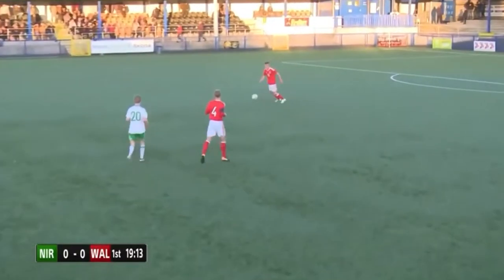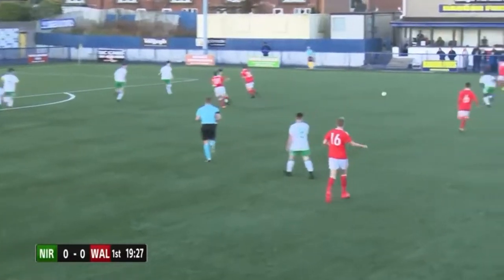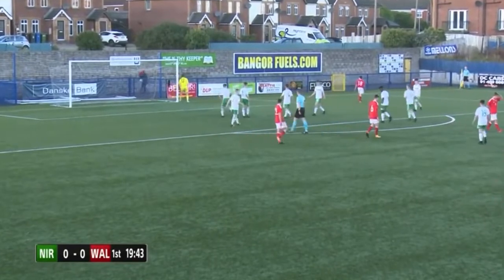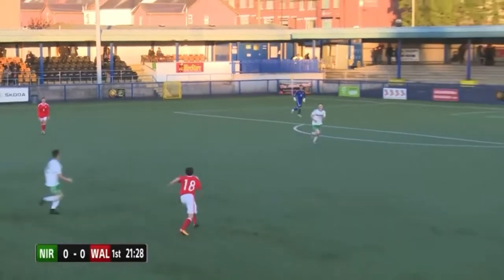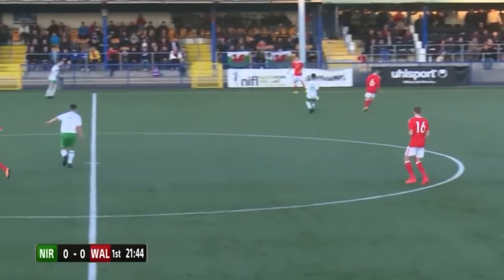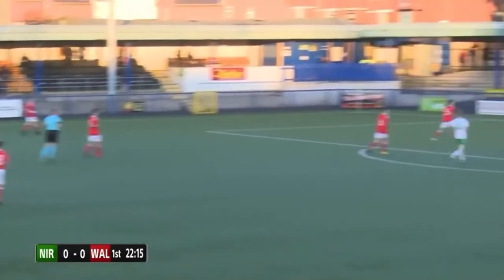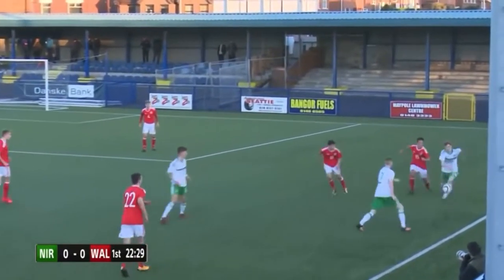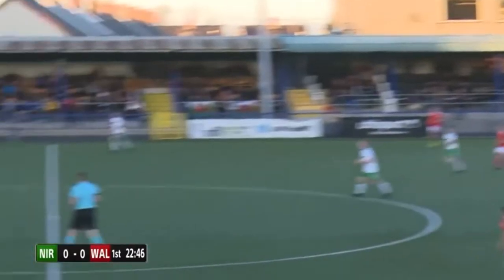Owen Hesketh Wales U16 victory shield